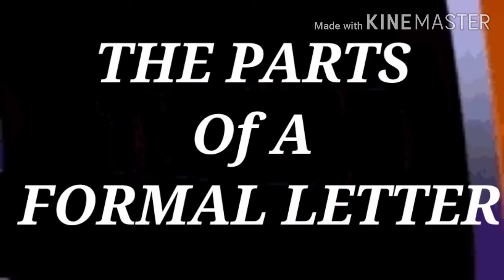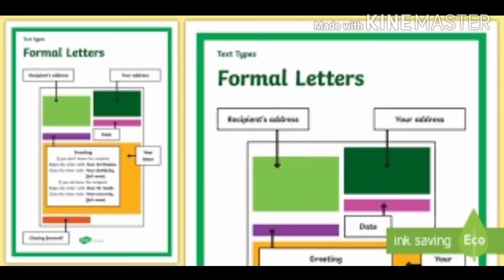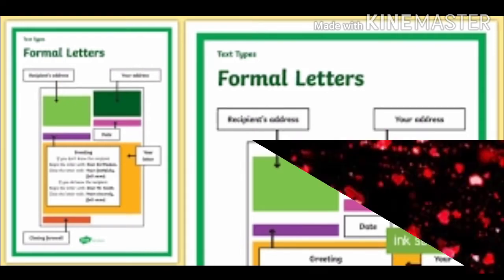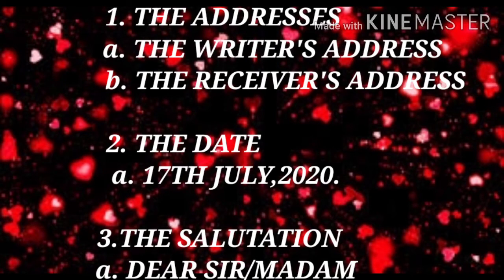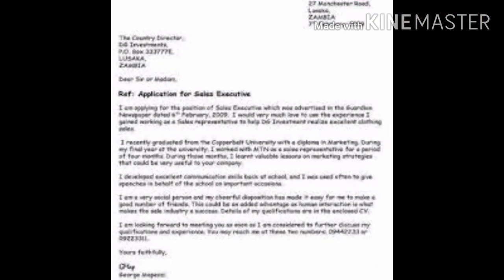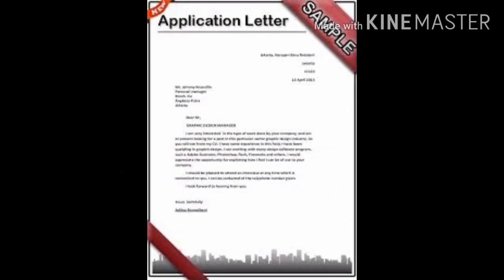THE LETTER OF APPLICATION